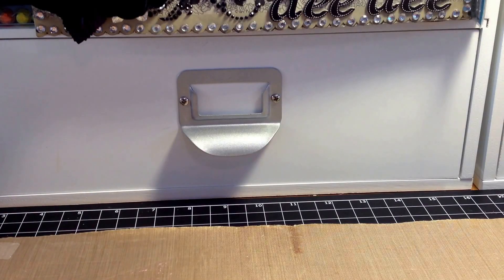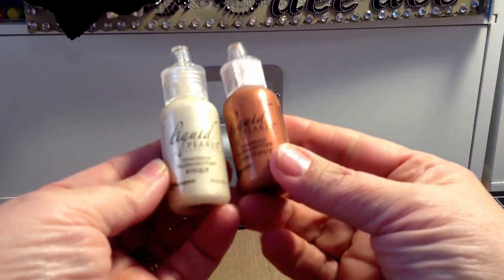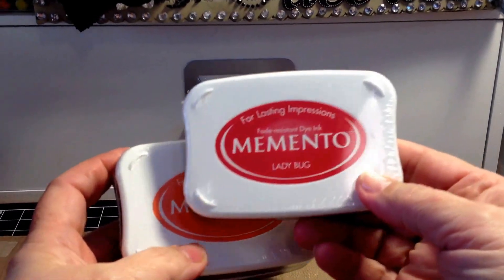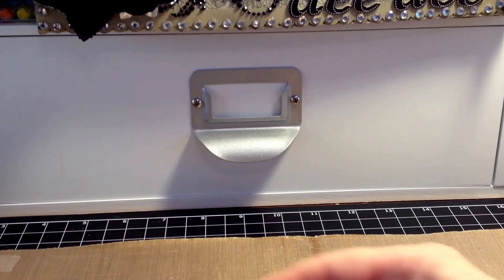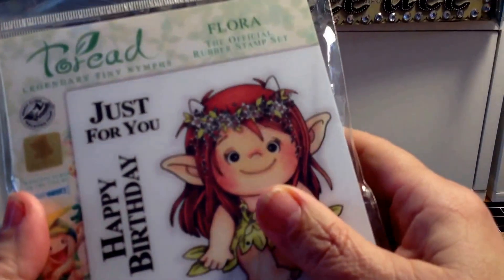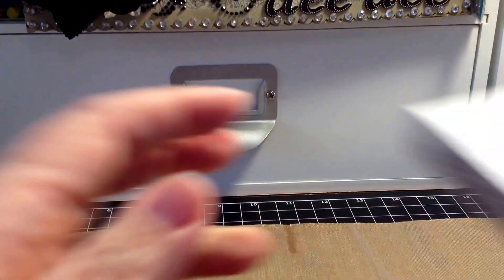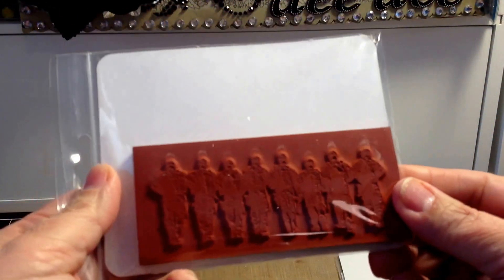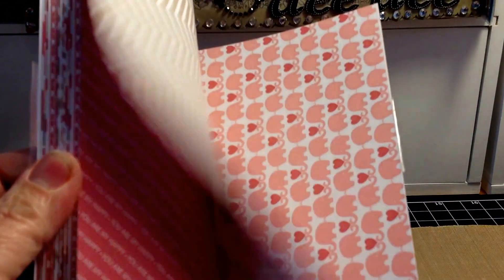The Paper Parade haul